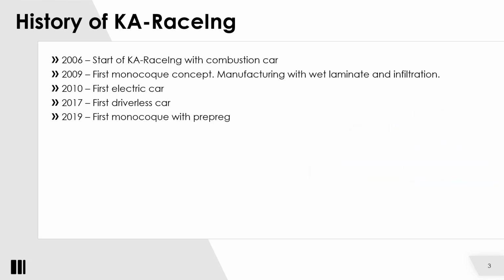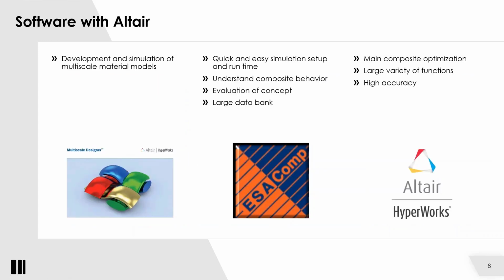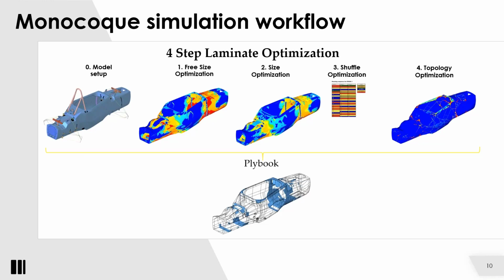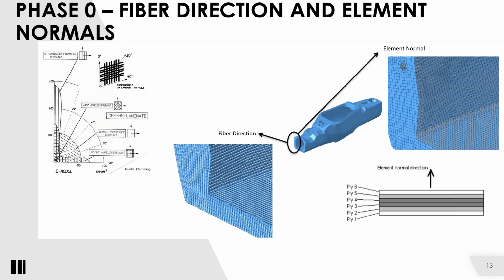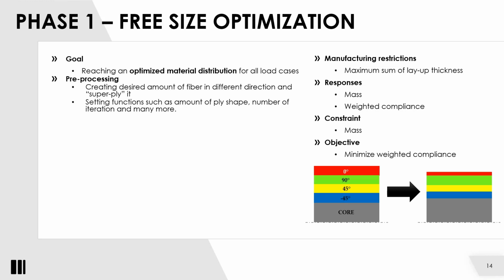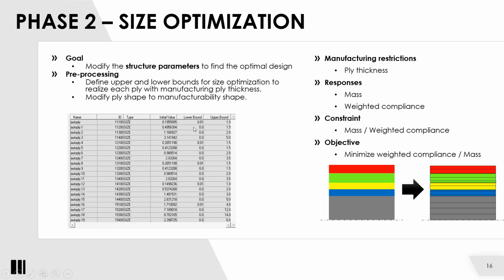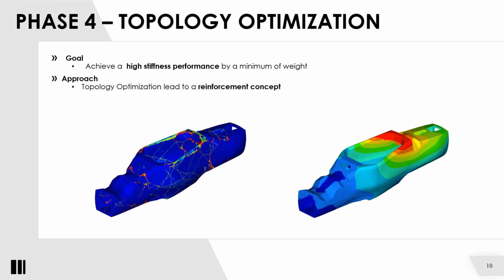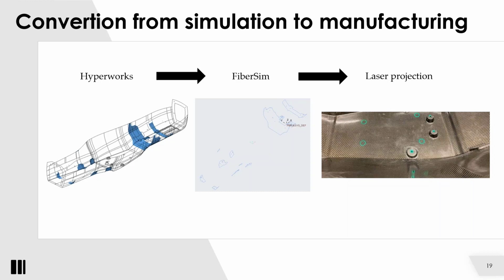Monocoque Optimization at KA RaceIng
Speaker: Robert Timmermann
KA RaceIng